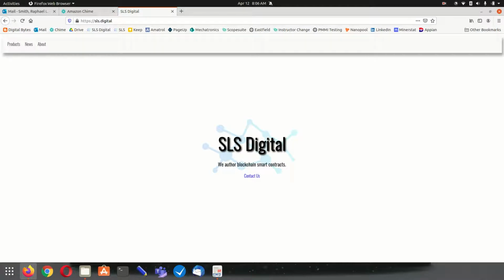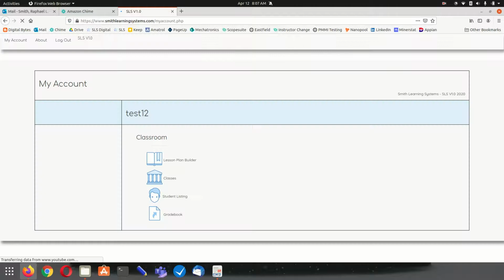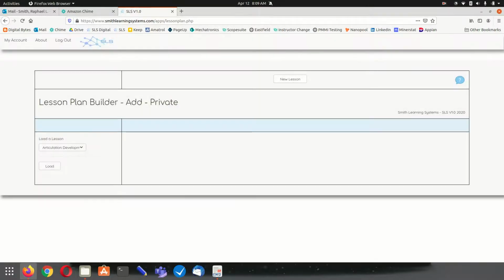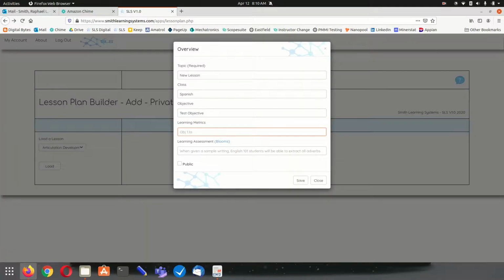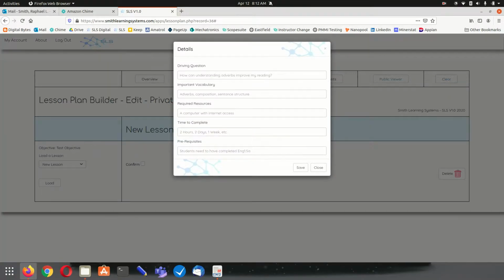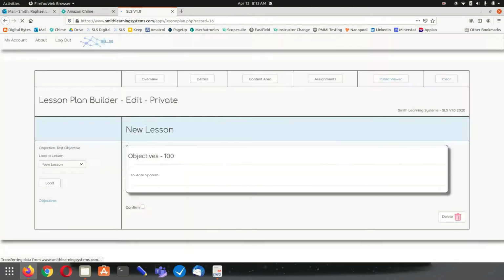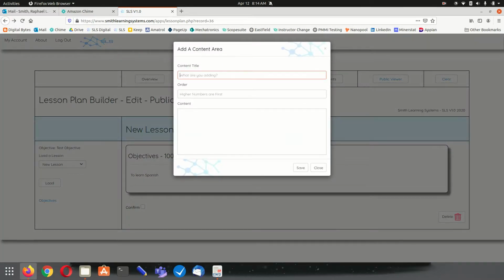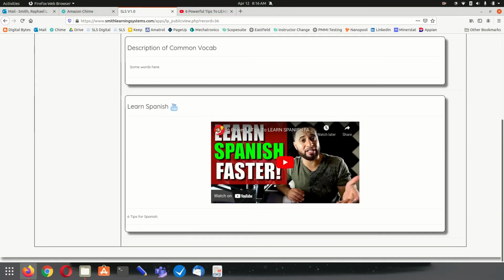SLS School Part One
Part one of the full tour of SLS School Suite.